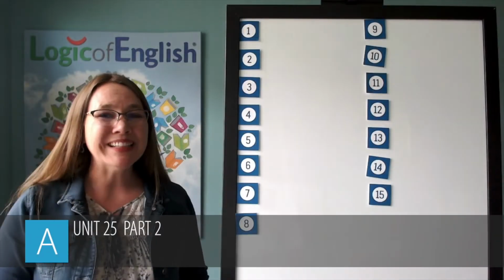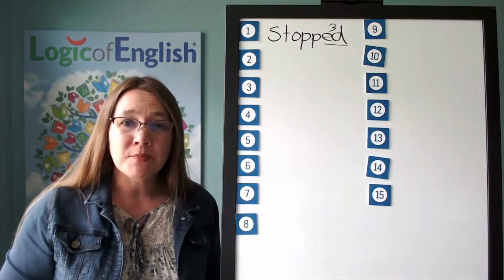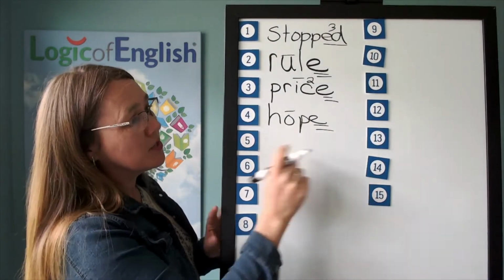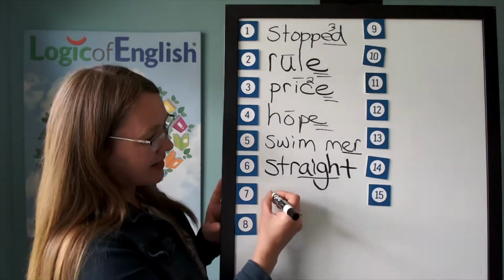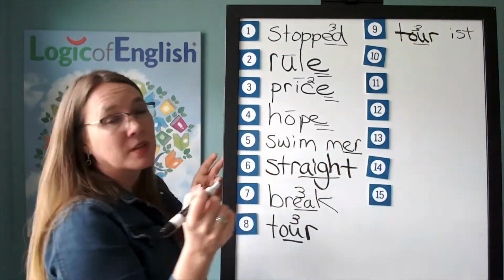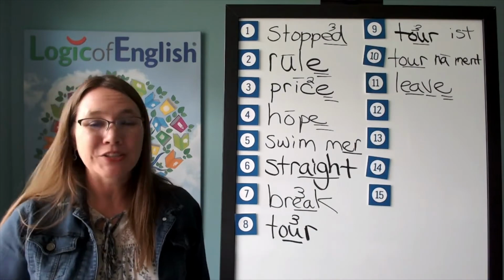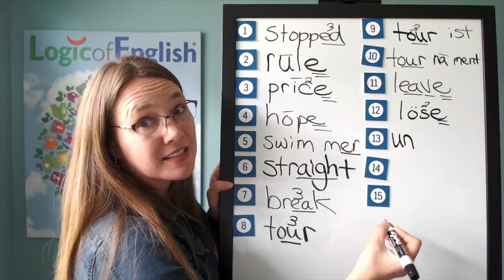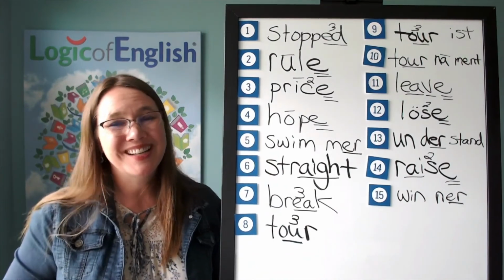U25A Essentials Spelling Analysis